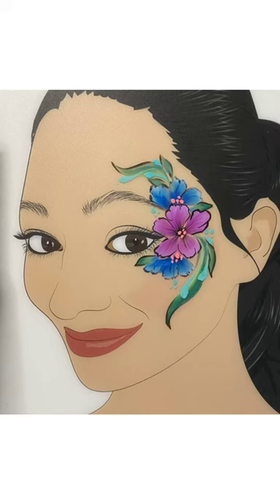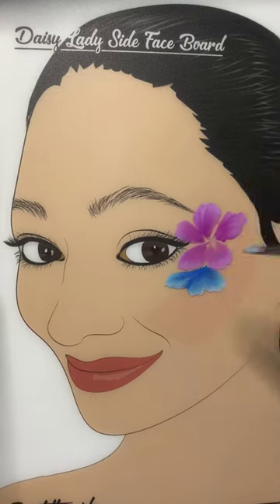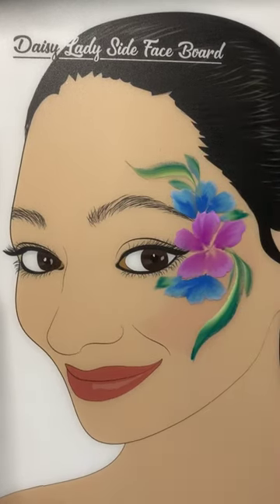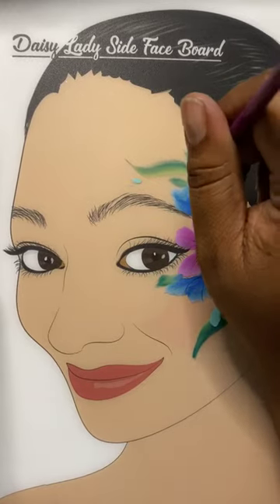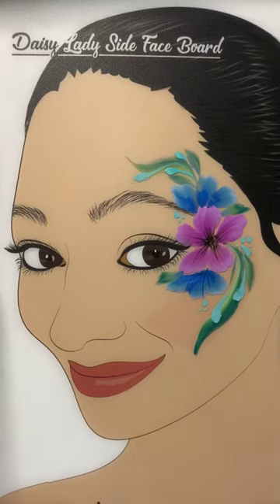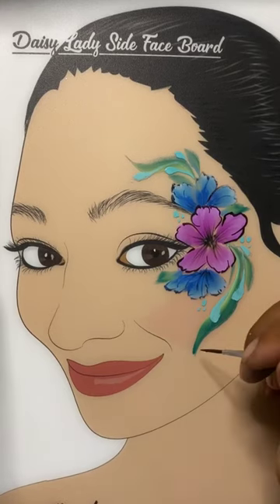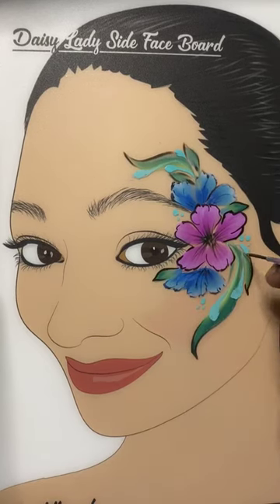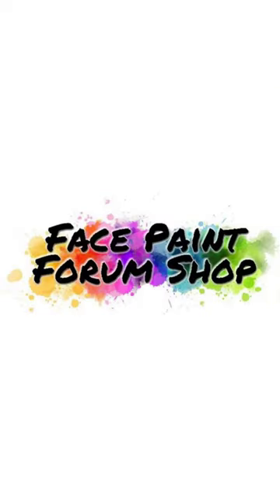Delicate Flower Face Painting Design Using Practice Board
Find these products and all your professional face painting products at FacePaintForumShop.com!